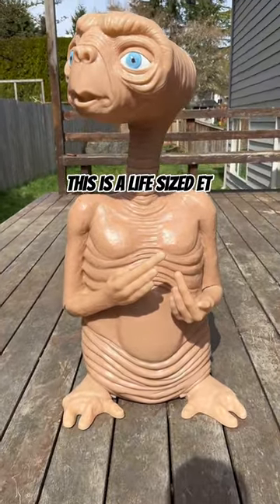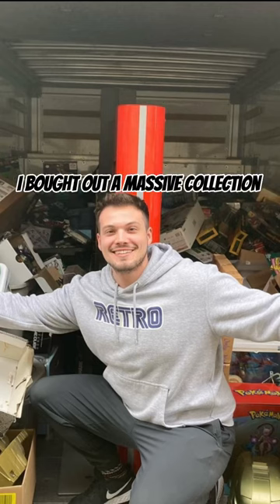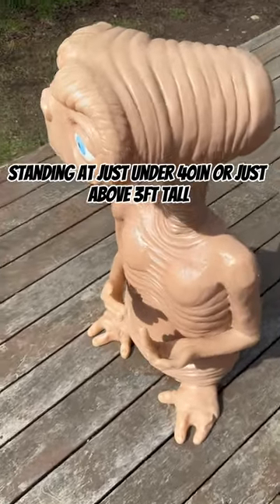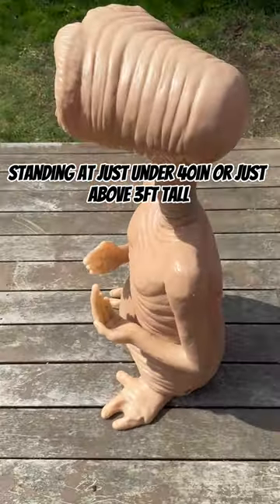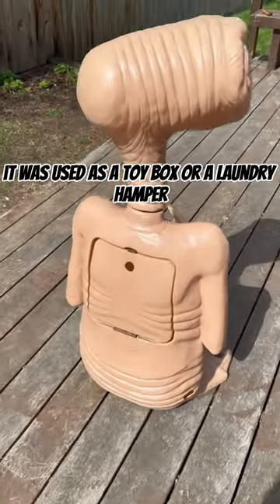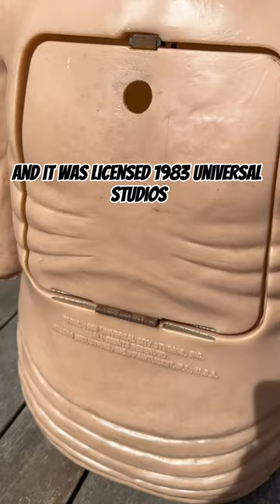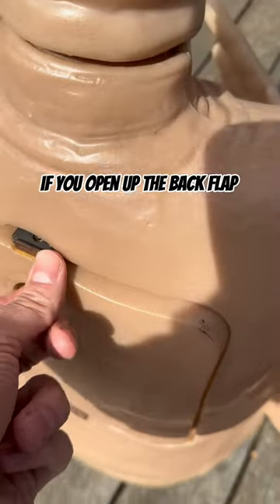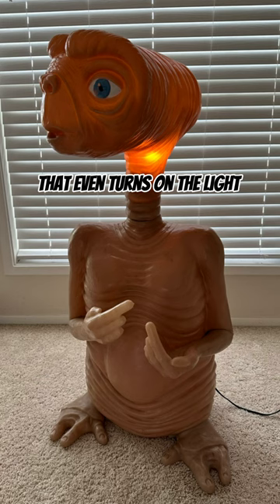I Bought a LIFE SIZED ET!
Showcasing this life sized ET that I acquired in a collection buy. It was made in 1983 by Hasbro in the USA and was used as a toy box or a laundry hamper! It has an electric cord that turns on the light in its neck.